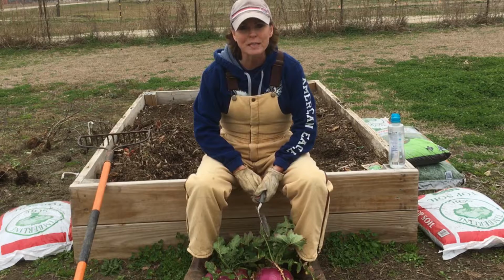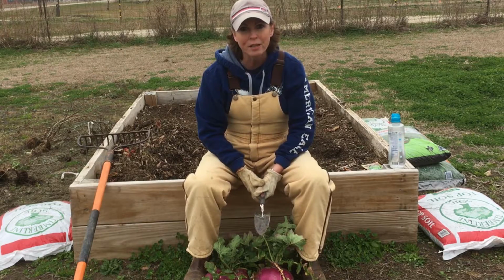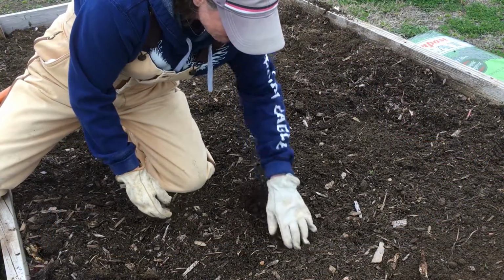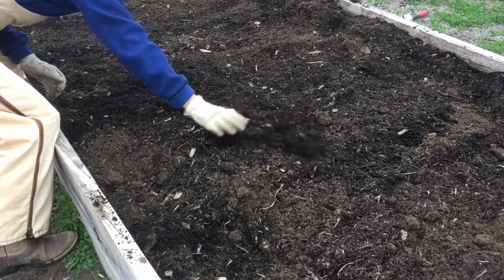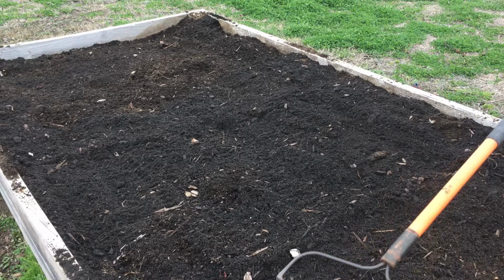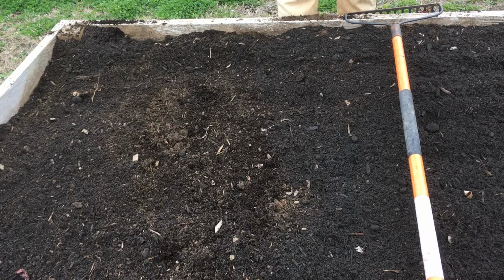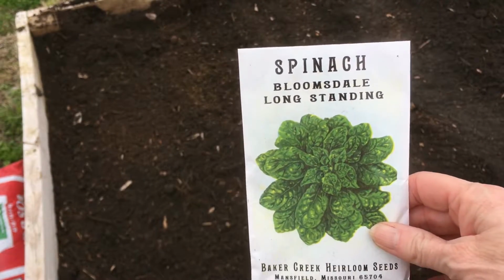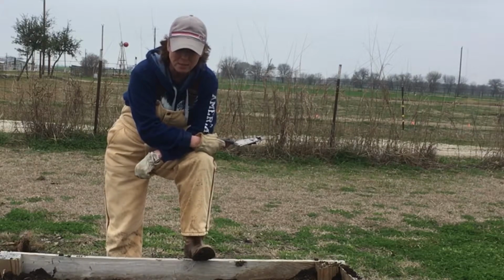Can You Plant Carrots and Spinach Together - Companion Planting Carrots and Spinach with Cabbage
Can You Plant Carrots and Spinach Together? - Companion Planting Carrots and Spinach with Cabbage step by step guide.

Can you plant carrots next to spinach? The answer is yes! Here's a step by step guide to planting carrots and spinach with cabbage.

Begin planting about 4 weeks before the last predicted spring frost – About the middle of March for the north Texas area - Hardiness Zone 8a.

Welcome to North Texas Vegetable Gardening and Cooking with Hillbilly Jilly.

Home DIY projects, spring and fall vegetable gardening in north Texas, garden planning tips and information of all sorts are being added every week to help people succeed as gardeners, learn to cook and add new recipes to their cookbooks!

Hillbilly Jilly